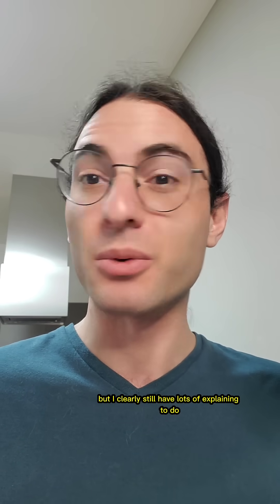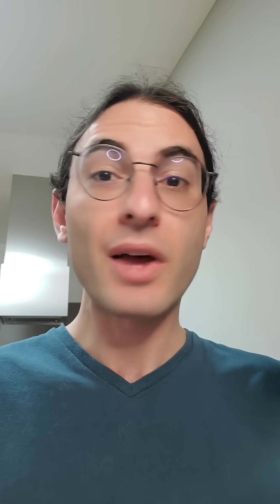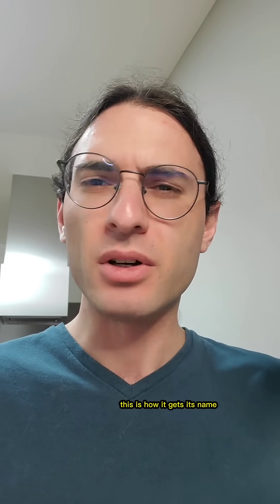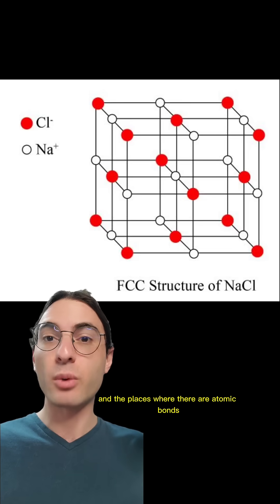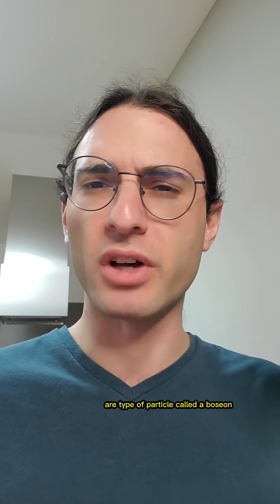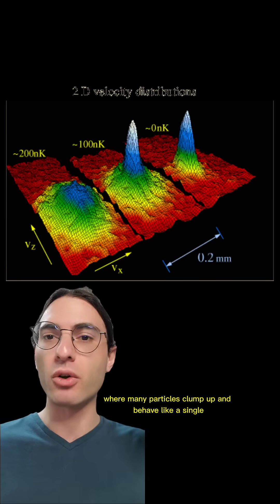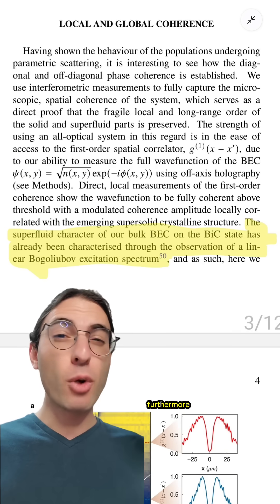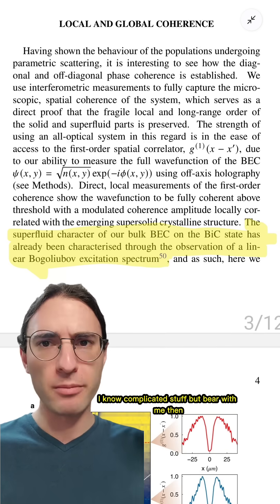Frozen light? Not so fast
By the way, I got all of this information from the publication itself. A piece of advice for "reporters" - if you can't understand the paper well enough to put this kind of video together or you can't ask the researchers themselves, don't make a video about it. Especially if you're just reading what other reporters already wrote.